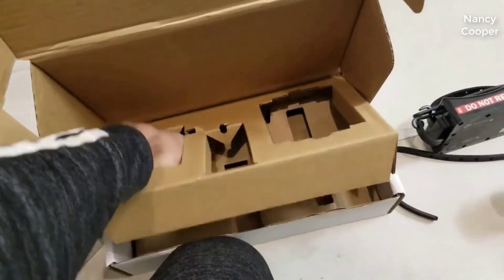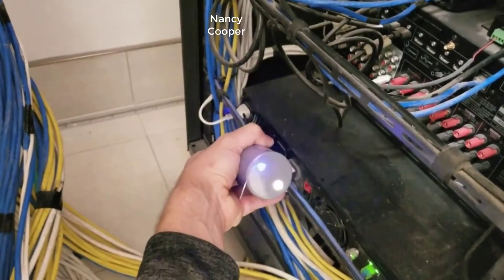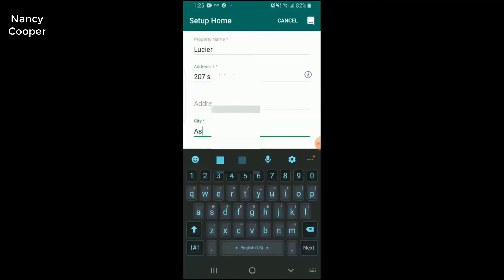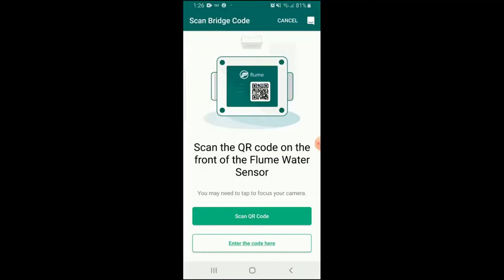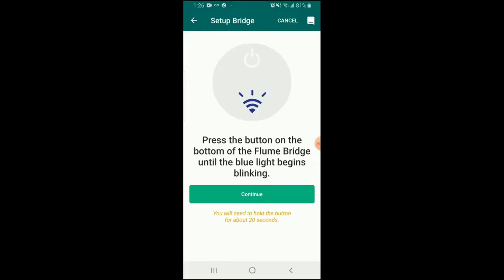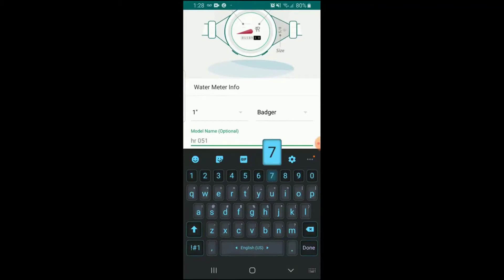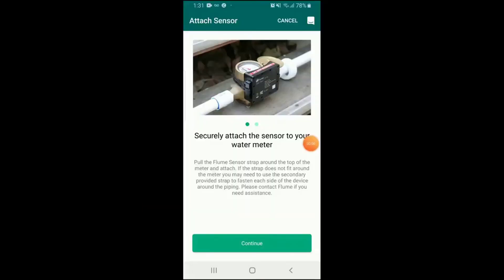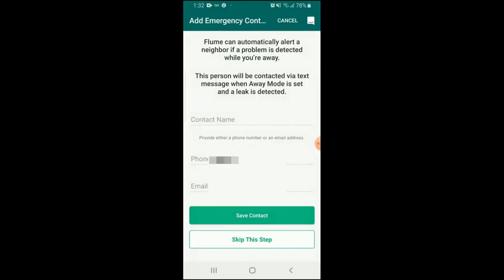Flume Water Monitor - Review 2020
Flume Water Monitor Review

Flume Water Monitor: Smart Home Water Monitoring to Detect Leaks & Track Water Usage in Real Time. Compatible with Alexa.

+ 24/7 INTELLIGENT LEAK DETECTION: Protect your family home from water damage. Monitor and control water usage inside and out, including irrigation.  Know your home is secure with real-time leak alerts sent to your smartphone with Smart Home Water Monitoring.
+ REDUCE YOUR WATER BILL: Take the guessing game out of your water usage.  Flume monitors water consumption and provides real-time water usage data right on your Smartphone.  Utilize Flume’s budget tool to track use daily, weekly or monthly and take action to save.
+ 5 MINUTE INSTALLATION: The Flume Smart Home Water Monitor straps around your home’s existing water meter in minutes without the need for a plumber or tools. Flume is compatible with 95% of water meters, more details below.
+ REMOTE WATER MONITORING: See when your family or renters are home, how much water they use and where you can save water. Resolve water issues in real time from anywhere with the Flume App and Web Portal. (Free on the Apple App Store and Google Play)
+ SMARTPHONE ALERTS & ALEXA ENABLED DEVICE - Flume puts your data on your favorite smart devices. We provide real-time leak detection and water use notifications on your smartphone and Alexa devices so you can protect your home when you're on the go.